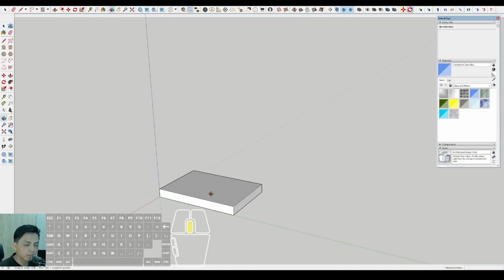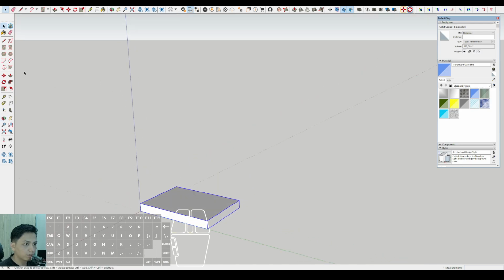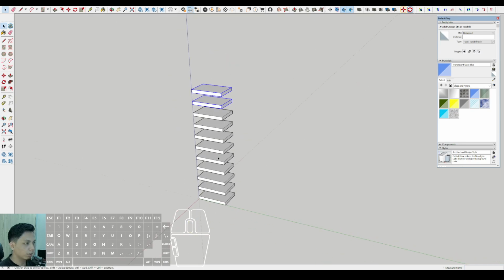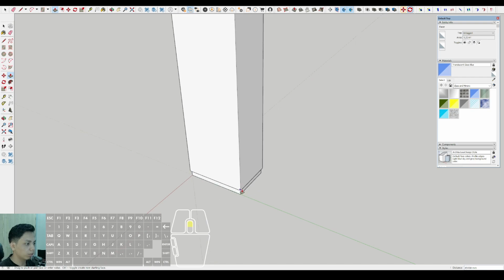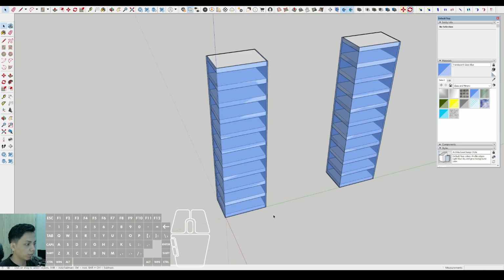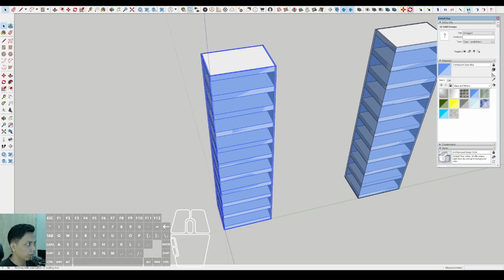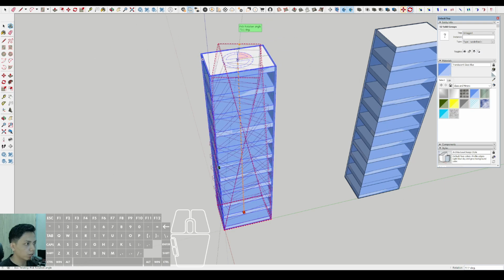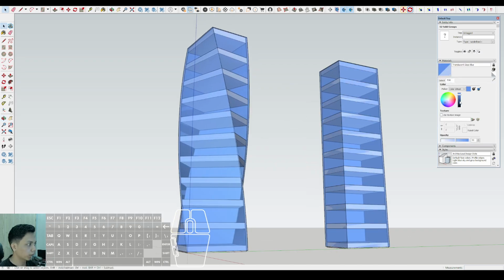HOW TO USE FREDO SCALE TO TWIST THE BUILDING SKETCHUP TUTORIAL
This sketchup video tutorial reviews an easy way to use fredo scale to twist an object or building

you can download a plugin called Fredo Scale on the "sketchUcation" website in google search

hopefully useful, good luck to all of us!